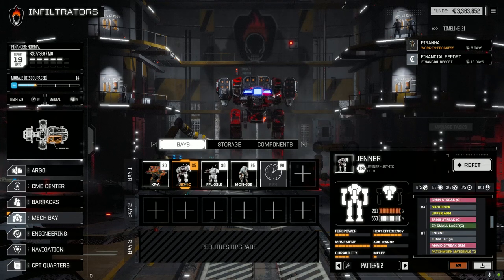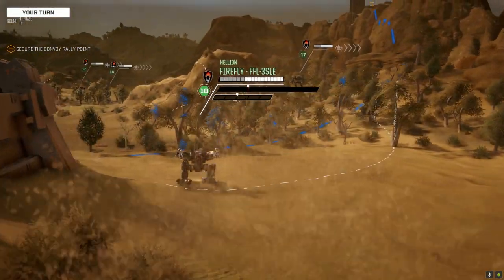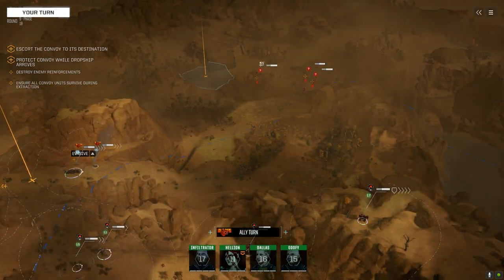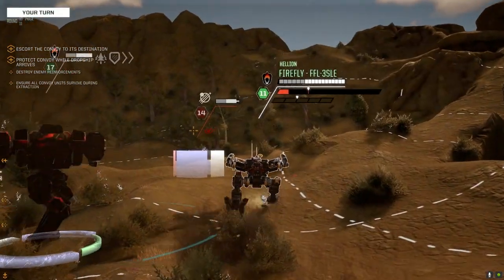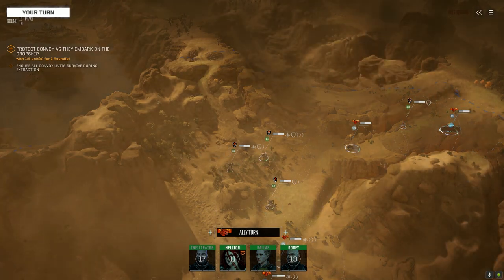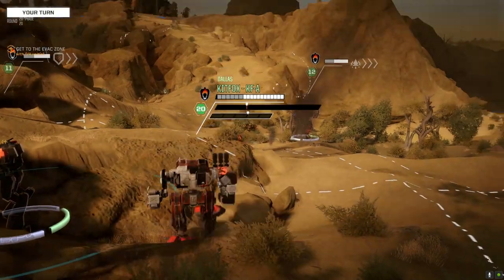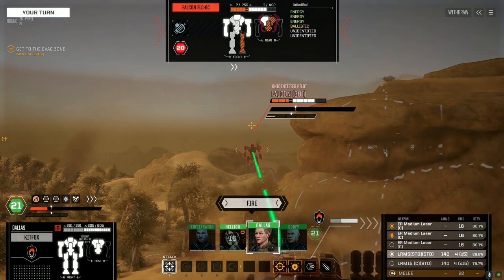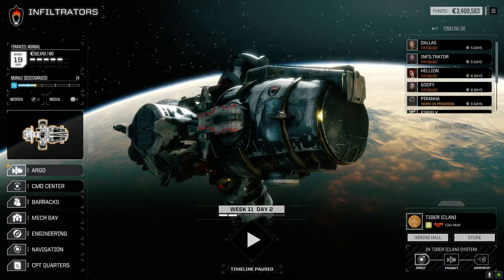Roguetech - Infiltration Ep04